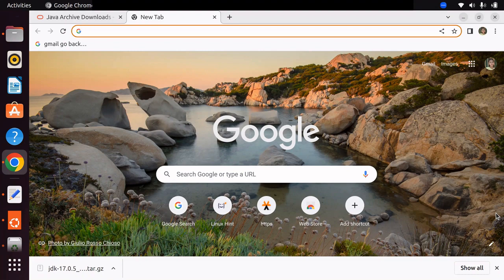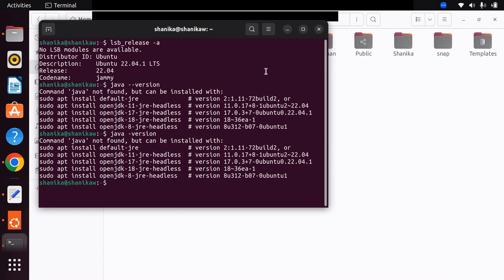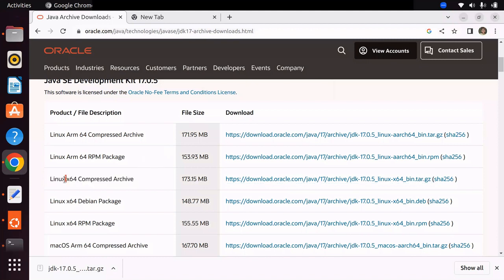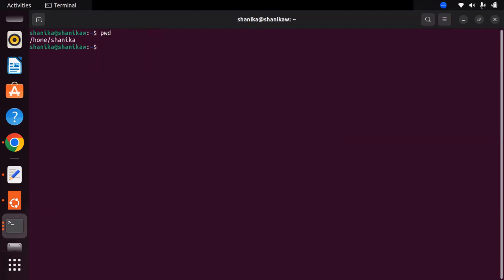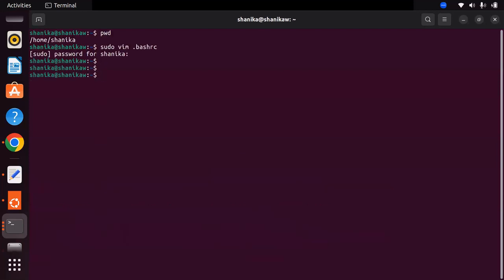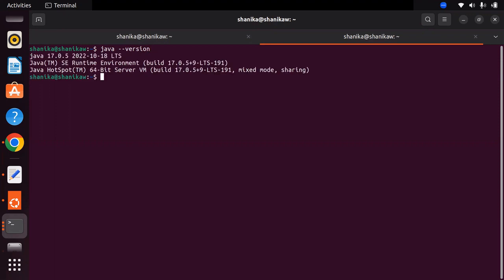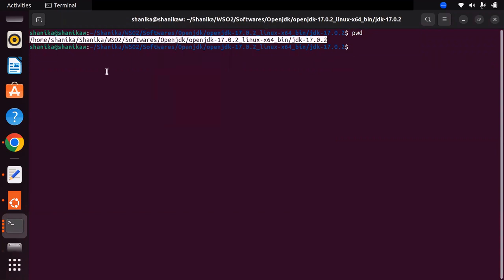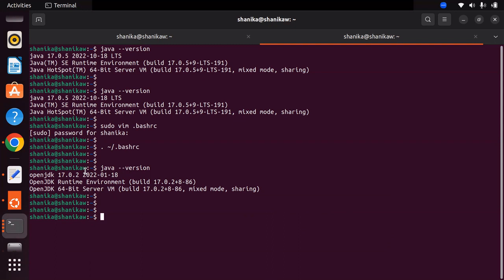How to Install Java on Ubuntu 22.04 LTS (The Best way) and Switch Between Multiple Versions Easily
Java is one of the most popular programming languages. In this video, I teach you how to install Java on the latest Ubuntu version which is Ubuntu 22.04. This method is valid for all Ubuntu versions and all Java versions.

A lot of people install Java with the apt tool. However, this is not a good practice as it's not easy to uninstall Java also it can leave unnecessary files on your machine.

Also when you work in the industry, you will have to work with several Java versions on one machine. If you install Java with apt, you can't switch between multiple Java versions. Thus the method we explained in this video is the most recommended way to install Java on Ubuntu. In this video, we install Java using bashrc.

Important Commands
lsb_release -a
sudo vim .bashrc
. ~/.bashrc
java --version